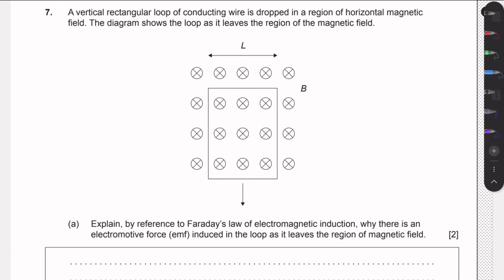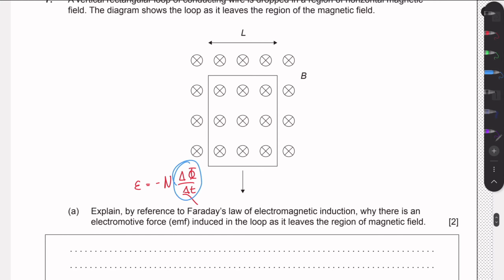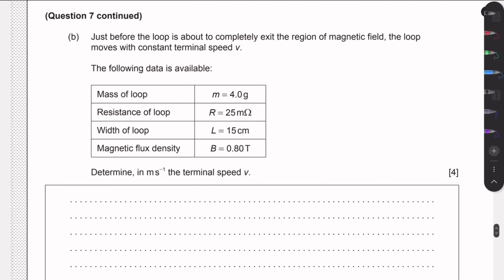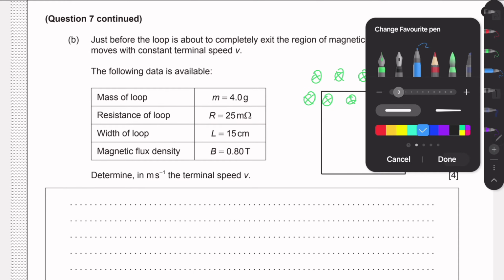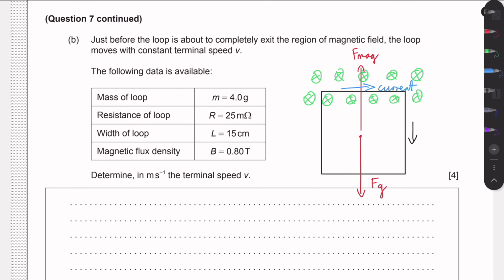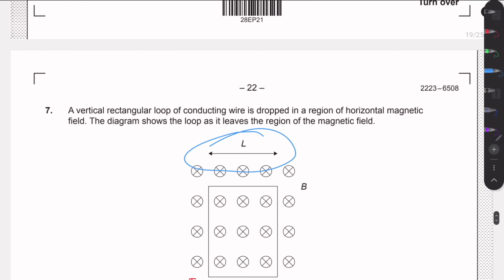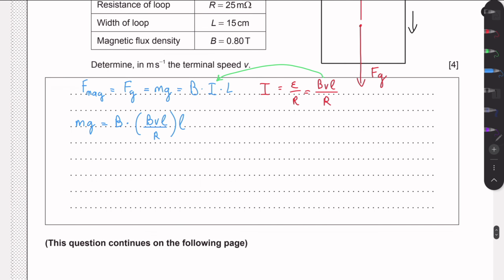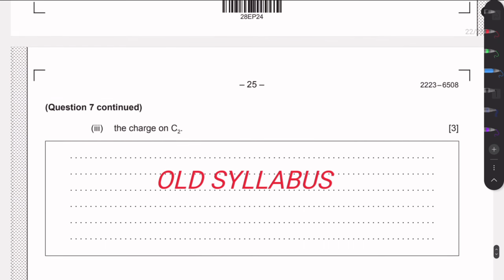IB Phy HL M23 TZ1 Paper 2 Q7 Induction ||A vertical rectangular loop of conducting wire is dropped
A vertical rectangular loop of conducting wire is dropped in a region of horizontal magnetic
field. The diagram shows the loop as it leaves the region of the magnetic field.

0:00 (a) Explain, by reference to Faraday’s law of electromagnetic induction
2:24 (b) Determine, in m s-1 the terminal speed v.